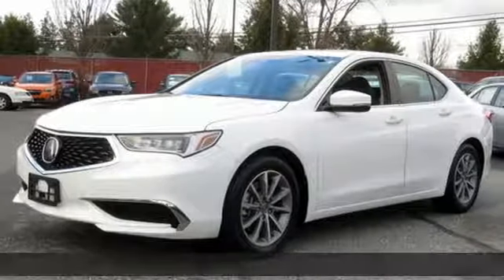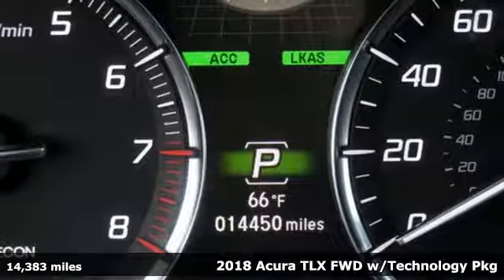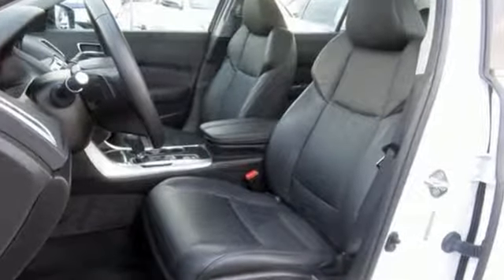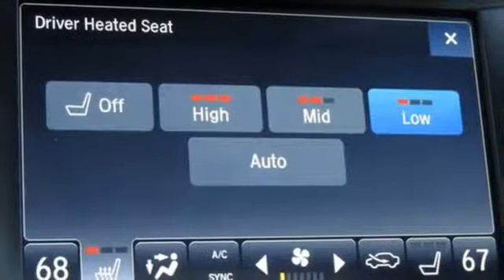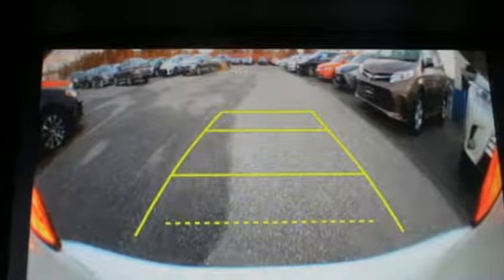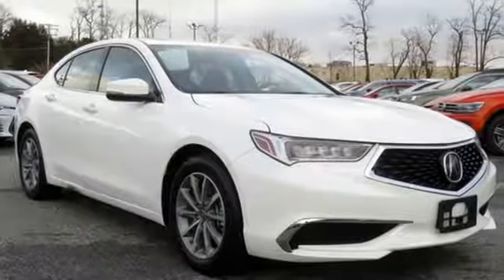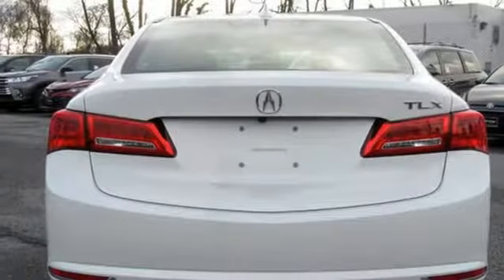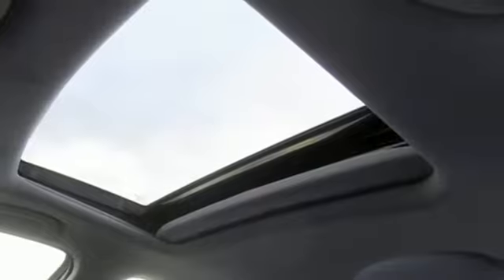Used 2018 Acura TLX Baltimore, MD 5SU02446 - SOLD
Year: 2018
Make: Acura
Model: TLX
Trim: 2.4L
Engine: 2.4L DOHC 16V
Transmission: 8-Speed Dual-Clutch
Color: White
Interior: Black
Mileage: 14383
Stock #: 5SU02446
VIN: 19UUB1F52JA002446

Address:
6624 A Baltimore National Pike